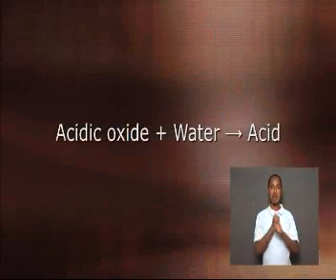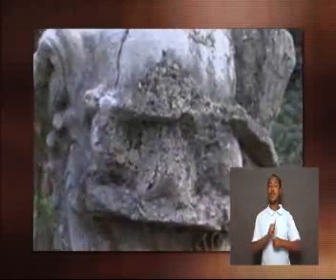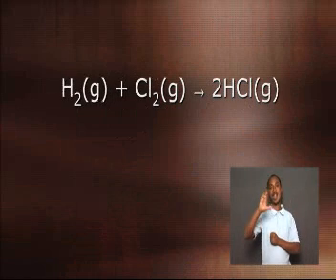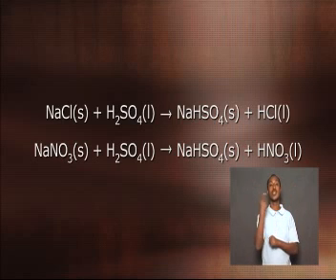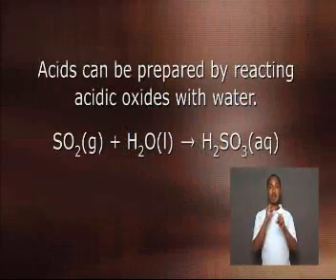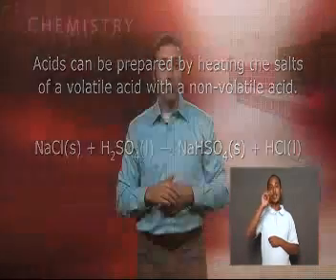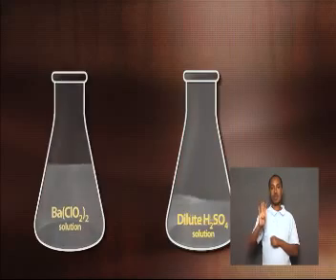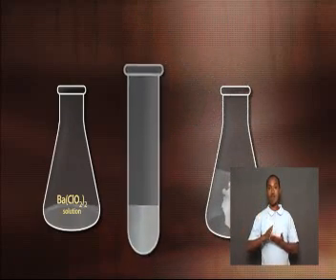preparation of acids